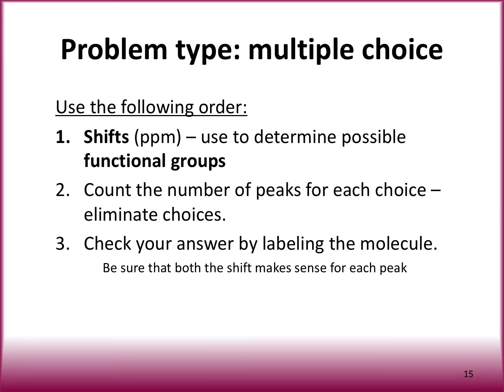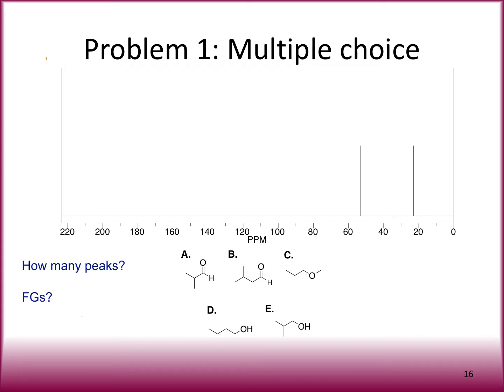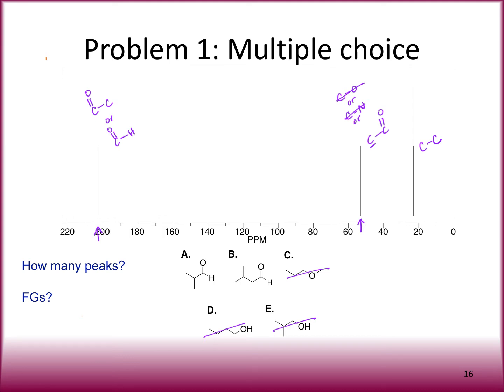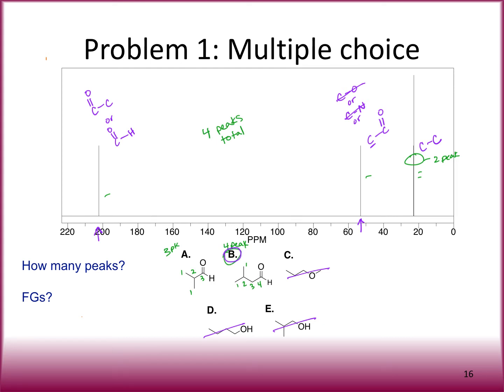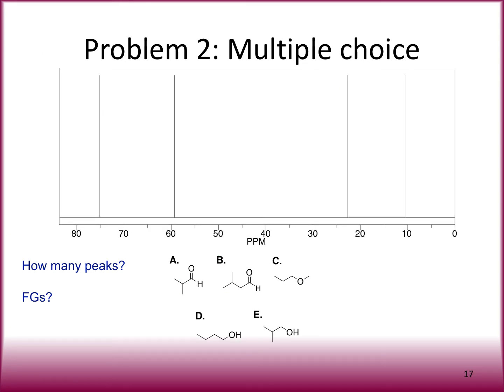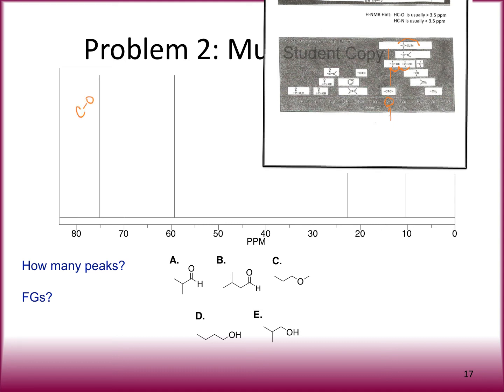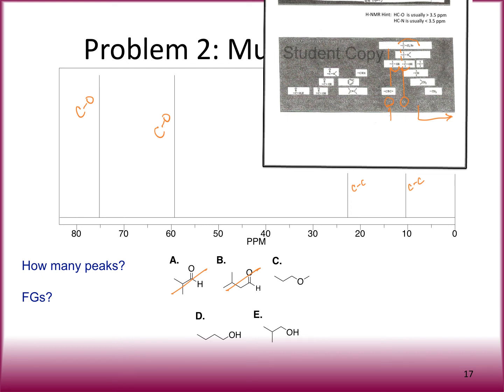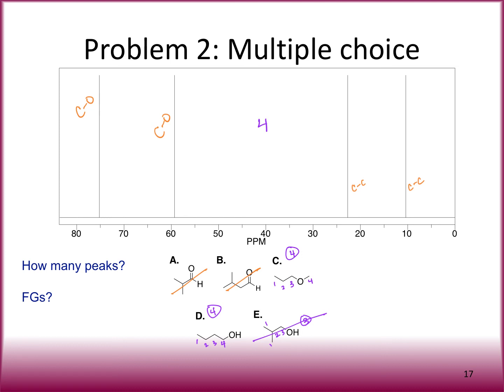Dr. Cossey's Introduction to C-NMR - practical info only - PT 2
In this video, I will go through several examples of how to solve multiple choice problems with C-NMR.
If you are still shakey on what C-NMR is or what the shift and number of peaks tells you, go back and watch my PT 1.